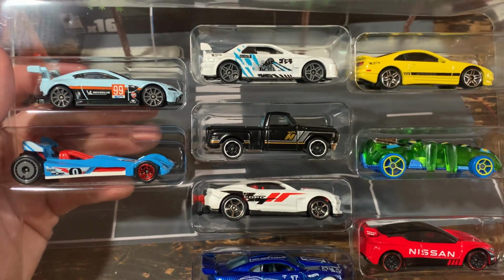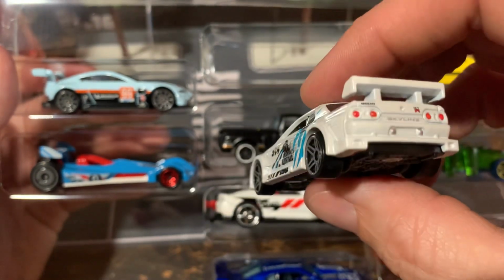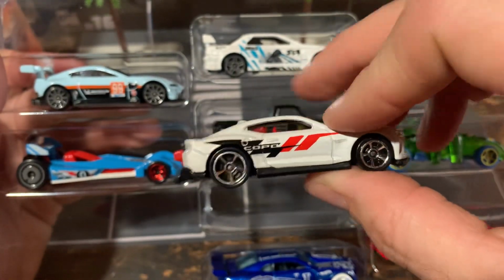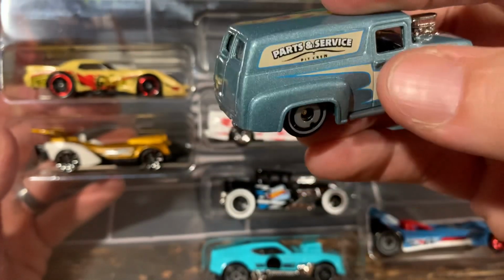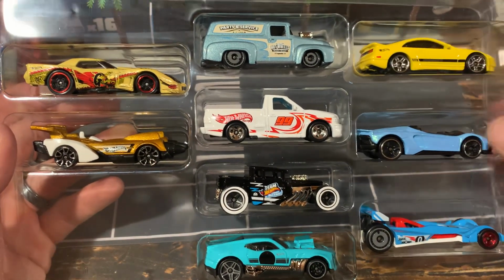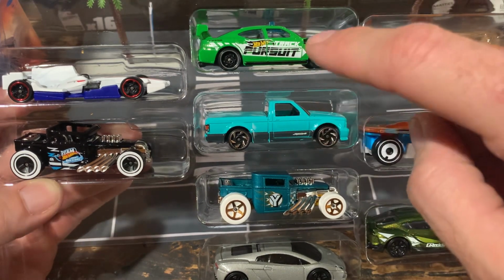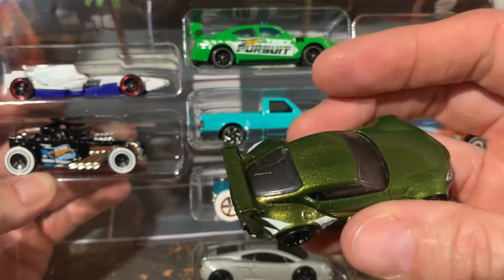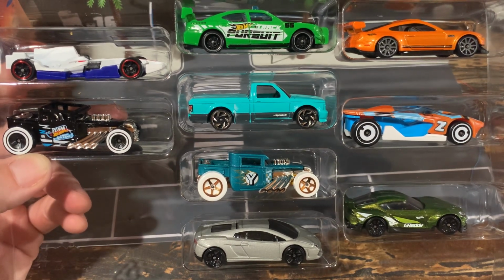New Hot Wheels 9 Packs, Exclusives, Godzilla Skyline & More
Opening 3 of the 2023 Hot Wheels 9 packs I've picked up recently. Take a closer look at the exclusives and some of the other cool cars I found.